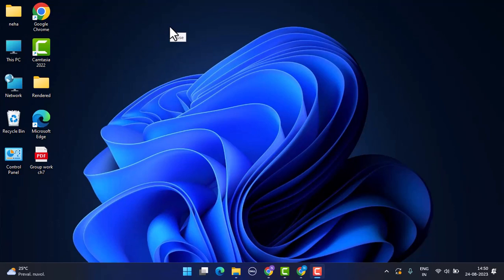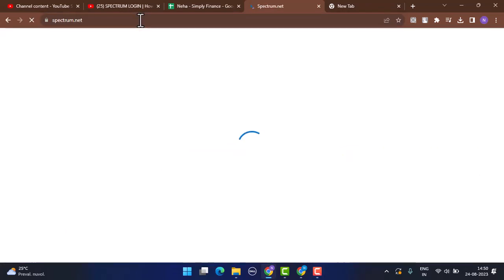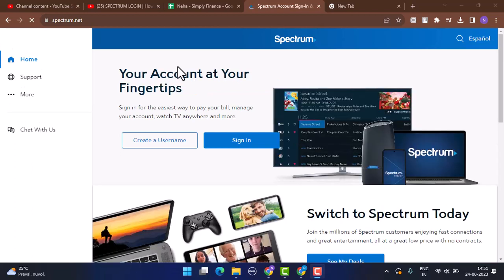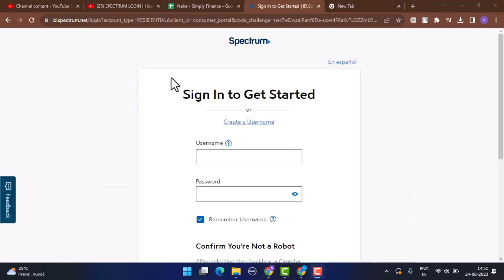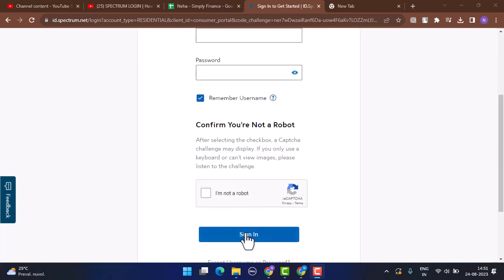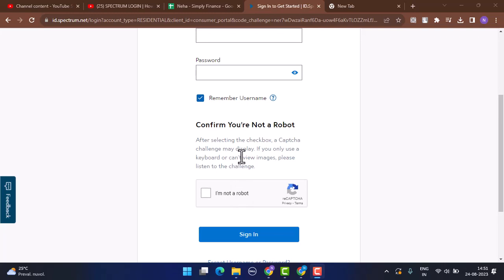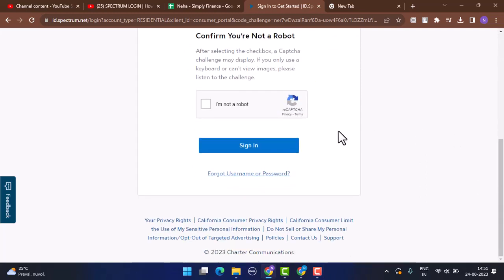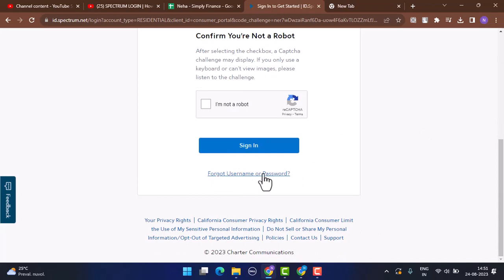How to Login Spectrum Internet Account | Spectrum How to Log into Router 2023 | spectrum.net Login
In this video I'll walk you through the steps on how you can  Login into Spectrum account online.

Chapters / Timestamps
0:00 Intro
0:12 /  Login
1:16 /  Outro